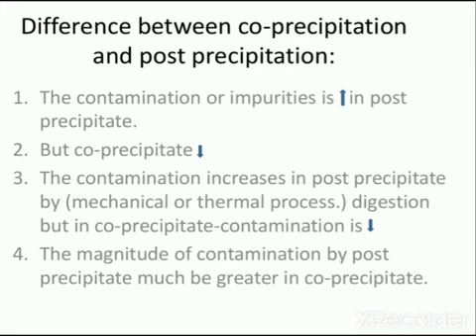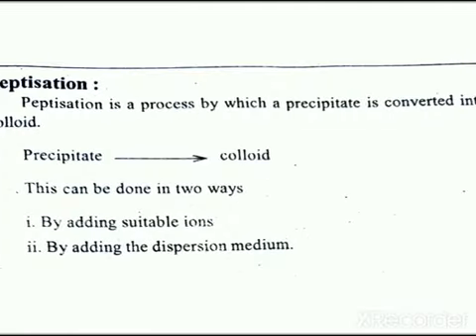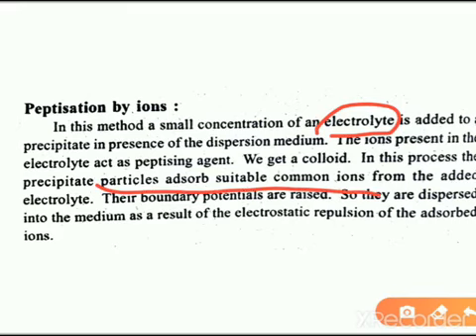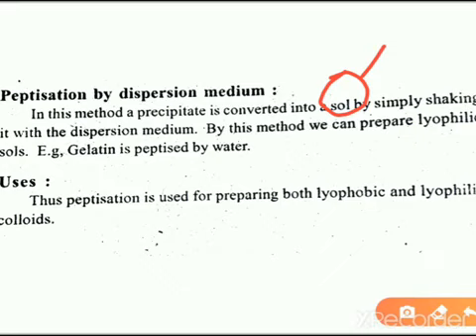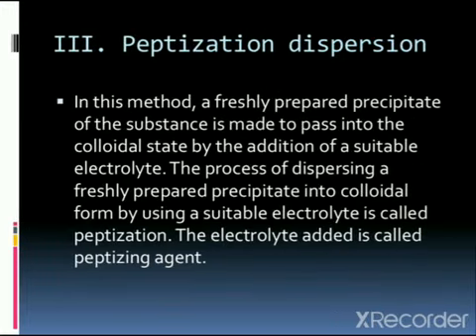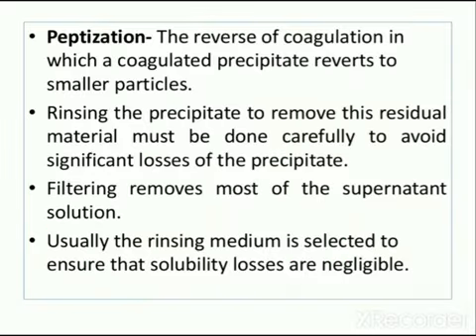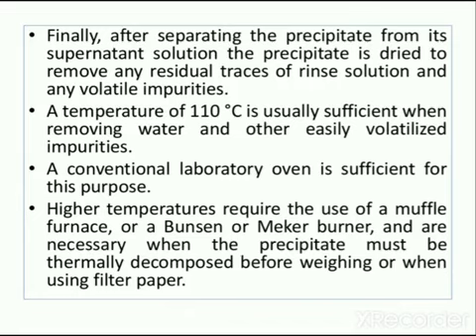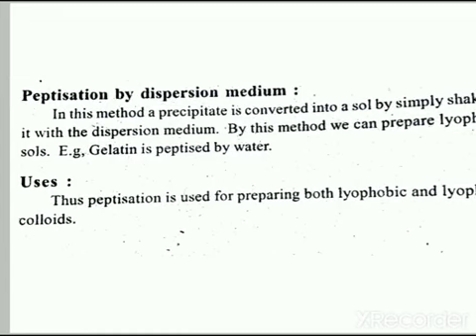Peptisation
The below video link describes about the peptisation and types of peptisation.